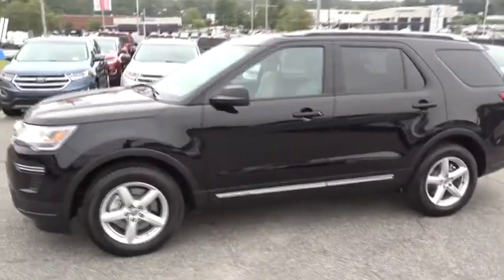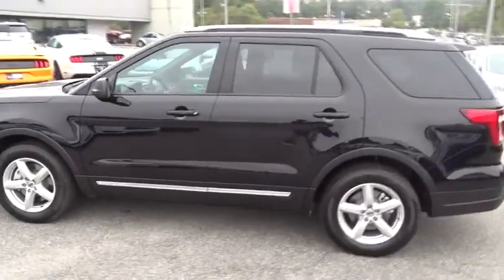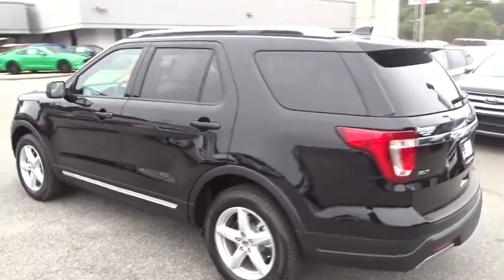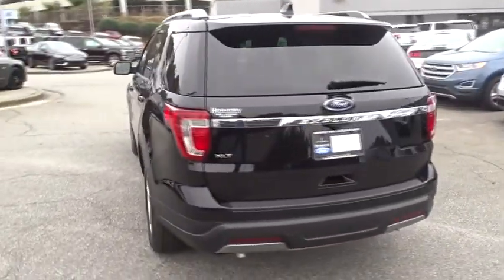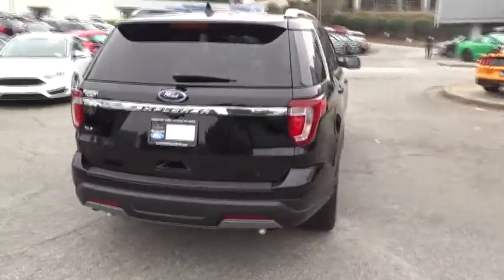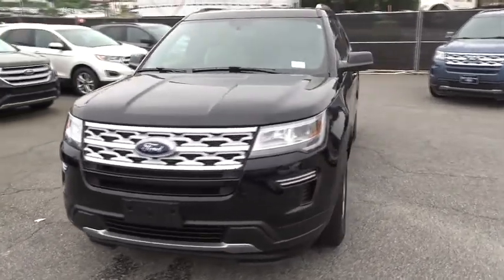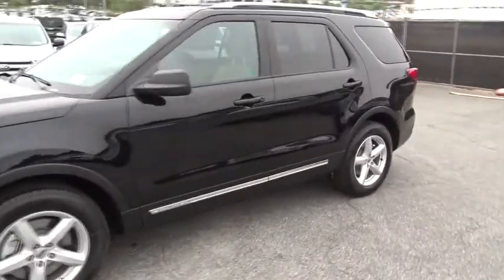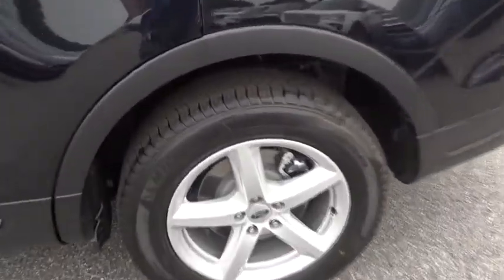2019 Ford Explorer Atlanta, Marietta, Decatur, Johns Creek, Alpharetta, GA 8457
Agate Black Metallic New 2019 Ford Explorer available in Atlanta, Georgia at Hennessy Ford. Servicing the Marietta, Decatur, Johns Creek, Alpharetta, GA area.

Hennessy Ford
5675 Peachtree Industrial Blvd

The 2019 Ford Explorer is beautifully crafted, inside and out. The power and driving dynamics of Explorer come wrapped in an eye-catching design that boasts authentic comfort and style. And because it was built for our modern active lives, you can also expect an interior space for the kids, the dog, the sports equipment, camping gear and just about everything else you may need on the road to adventure. The first thing youll notice is its dynamic grille and distinctive front and rear LED signature lighting. Plus, nine wheel choices and the twin-panel moonroof give you the power to drive your way. The Explorer is powered by one of three available engines including a 290HP V6, 280HP 2.3L EcoBoost I-4 or a 3.5L EcoBoost V6. The available terrain management system has four settings for you to choose from depending on the road or path you travel, while the standard trailer sway control selectively brakes and adjusts engine power to maintain trailer control. The result is stability and control, even when towing large loads, up to 5,000 lbs. Curve Control will also slow you down as much as 10 mph in approximately one second when it senses that youre going too fast for a particular curve. The Explorer can carry up to seven passengers and has available multi-contour front seats with Active Motion, and available third-row PowerFold seats easily adjust between accommodating passengers or cargo. Speaking of cargo, with the second- and third-row seats in the upright position, you have maximum seating plus 21 cubic feet of cargo space. With just the third-row seats folded, there is 43.9 cubic feet of total storage capacity. And with both the second- and third-row seats folded flat, the Explorer provides up to 81.7 cubic feet of cargo space. For cargo space on demand, there is the 50/50 split-folding seat that folds flat at the touch of a button. The Explorer offers a range of convenient features to staying connected on the road, including SYNC 3, 180-degree camera and keyless entry.